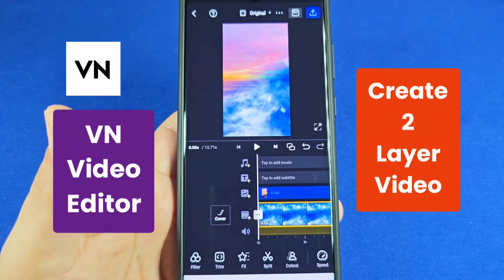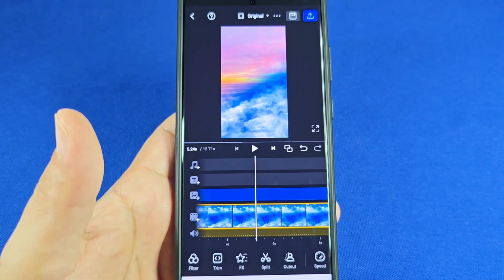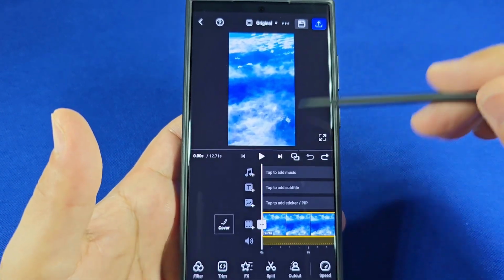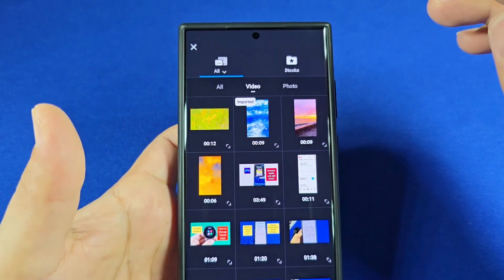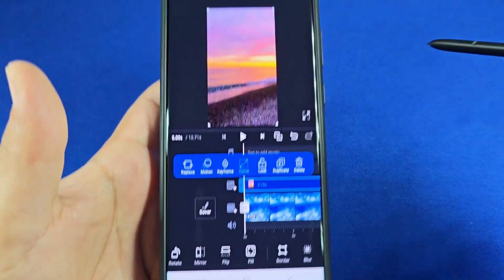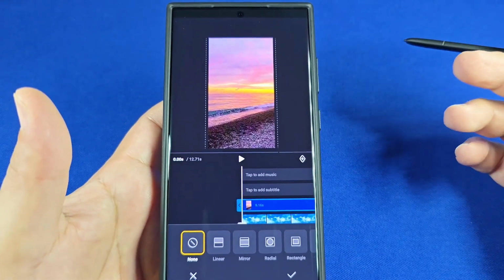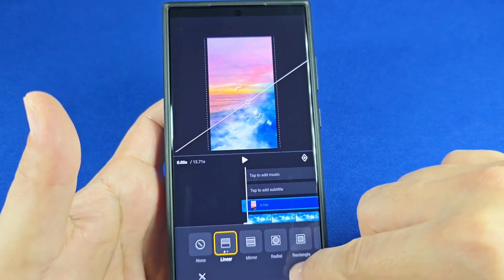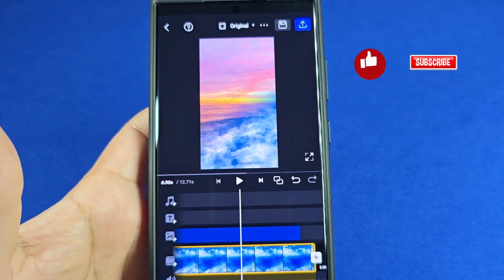How to make 2 in 1 video with VN video editor app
a guide on how to create a 2 layer video with vn video editor app on Android devices

Use the overlay tool and mask tool to layer two videos into 1 video